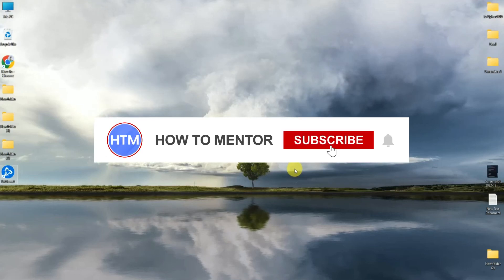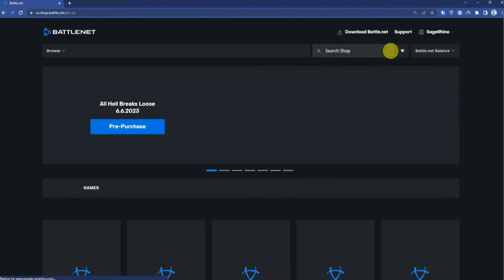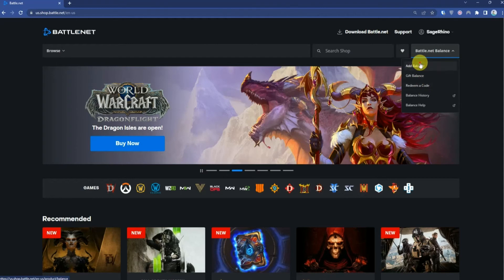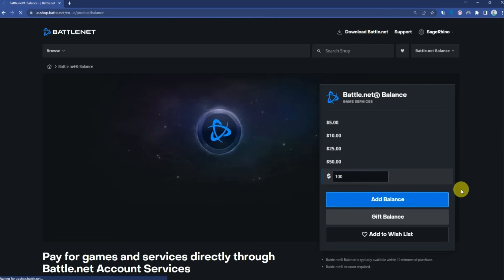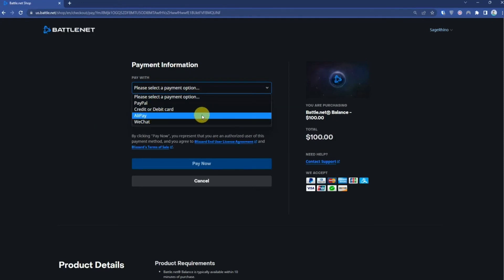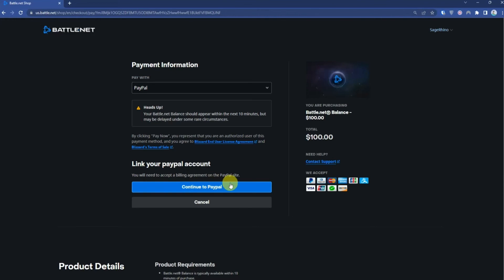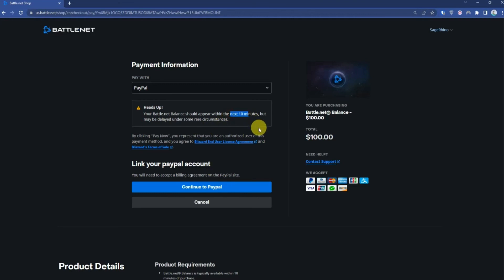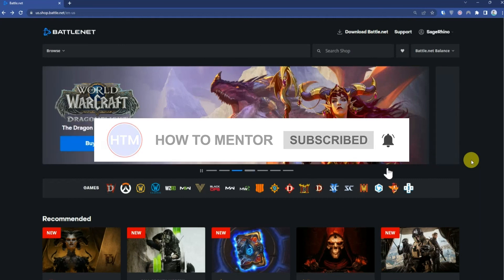How To Add BattleNet Balance (EASY!)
How To Add BattleNet Balance. It’s a very easy tutorial, I will explain everything to you step by step.